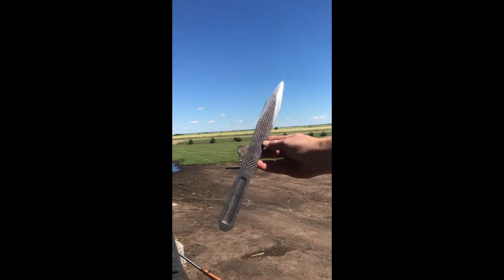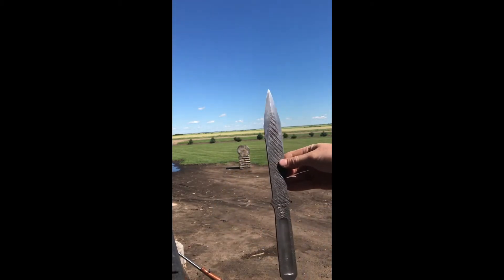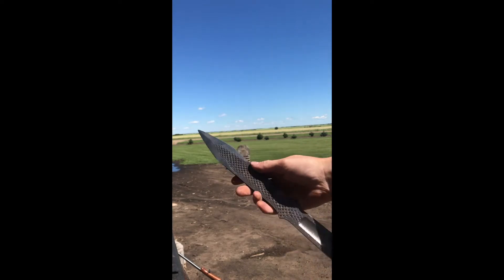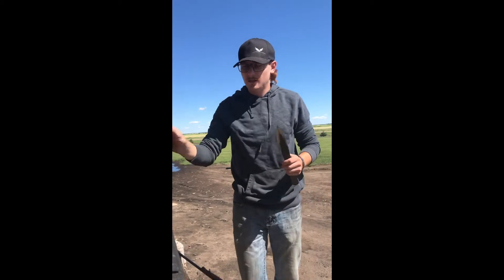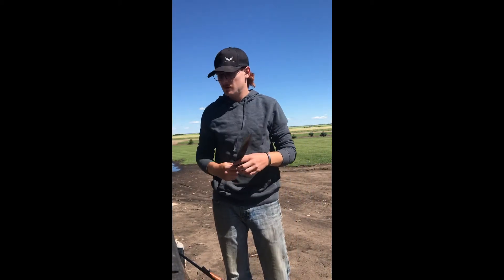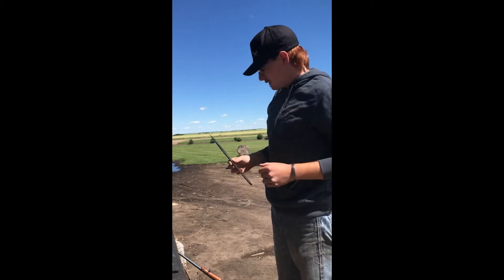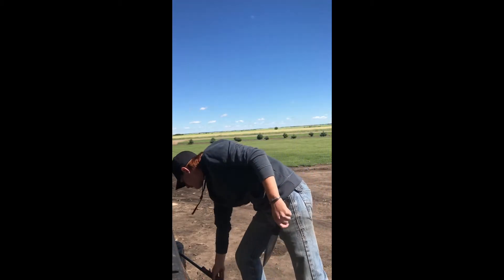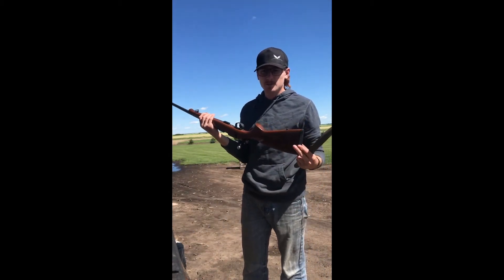Handmade throwing knife trick shot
Filmed on my phone shitty I know! Is what it is. So I became a farrier a few years back and that led me into making knives. I forged this throwing knife out of one of my old farrier rasps.